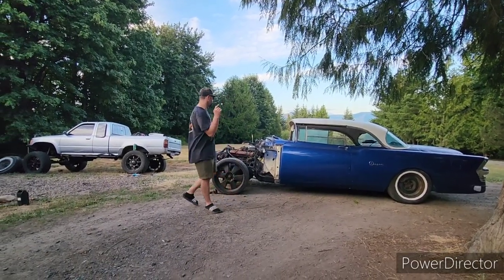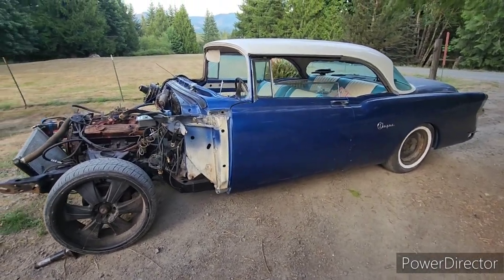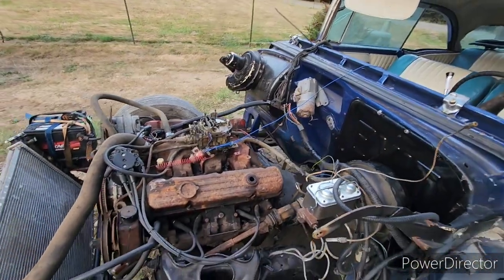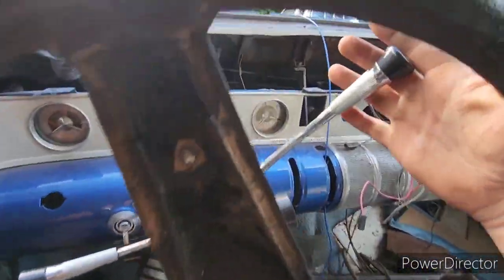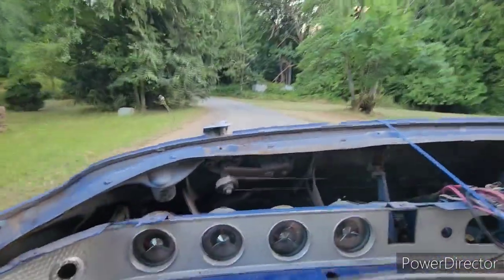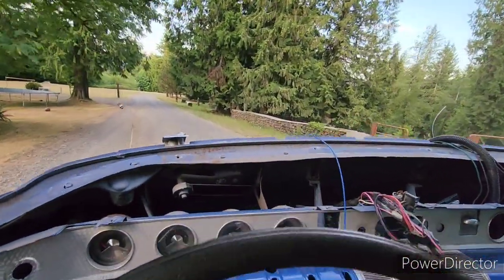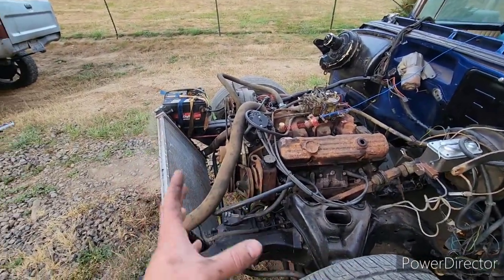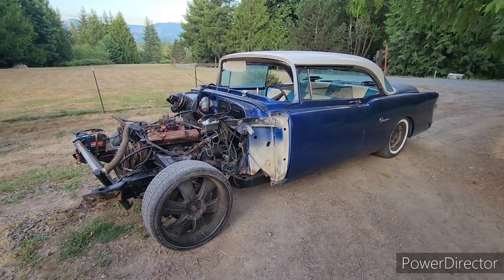The 55 is ALIVE!! How I got my 455 Swapped Buick Super RUNNING!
I finally got my chassis swapped 1955 buick super 2 door hardtop running and driving but not street legal just yet. That's not gonna stop us from driving it around the farm.